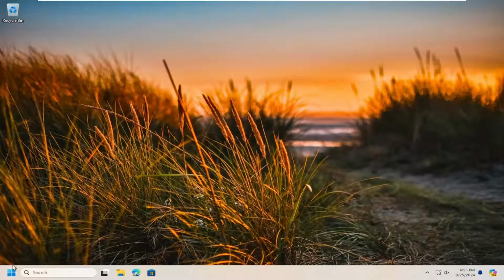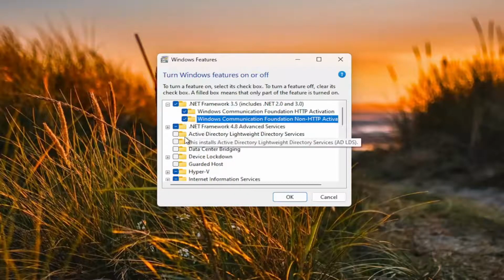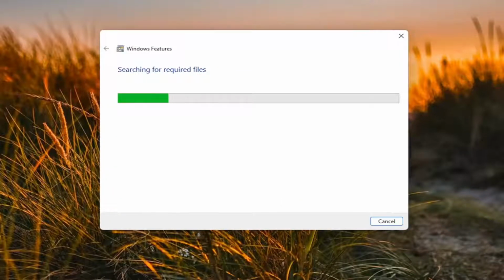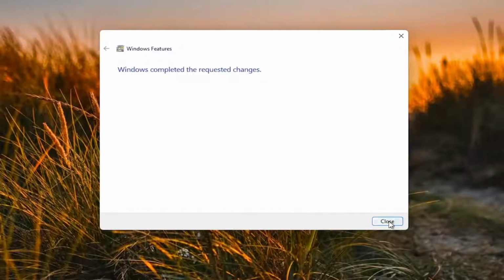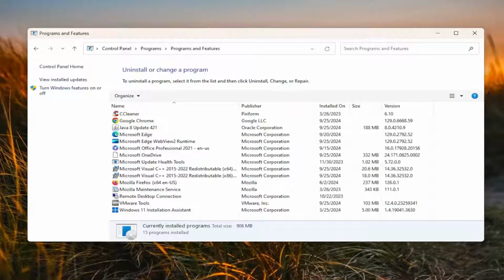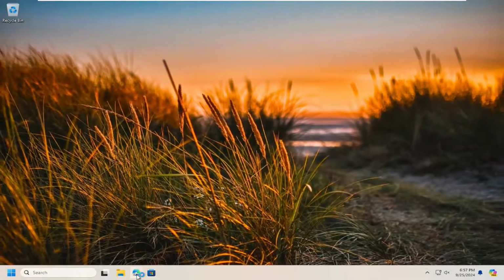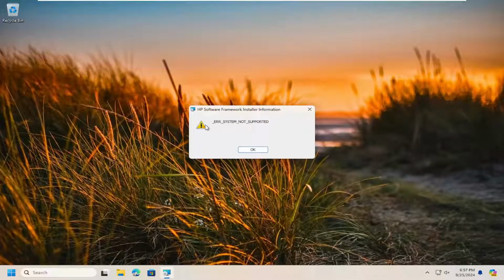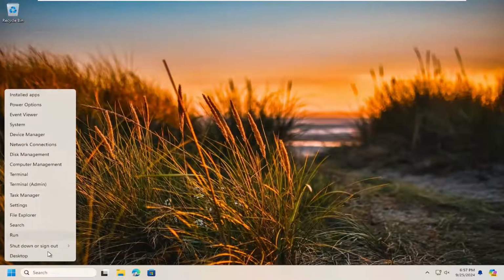How to Fix HP Connection Manager Fatal Error [Solution]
Are you struggling with the HP Connection Manager fatal error that disrupts your ability to connect to Wi-Fi and manage network settings? This frustrating issue can hinder your productivity and prevent you from utilizing your HP device to its full potential. In this tutorial, we’ll provide you with effective solutions to troubleshoot and resolve the HP Connection Manager fatal error, helping you regain seamless connectivity.

In this video, we’ll explore the common causes of the fatal error, including outdated drivers, corrupted software installations, and conflicts with other network management tools. We’ll guide you through step-by-step troubleshooting methods, such as updating your network drivers, reinstalling the HP Connection Manager, and checking for system file corruption. Each solution is designed to be straightforward, making it easy for users of all experience levels to follow along and implement the necessary fixes.

Issues addressed in this tutorial:
hp connection manager fatal error
hp network connection error
network connection failed hp printer
hp printer network connection failed
hp printer fails to connect to wifi
hp printer connection problems
network connection error hp printer
hp printer connection error
how to fix hp wifi connection problem
problem connecting hp printer to wifi
fix hp printer error
can't connect my hp printer
unable to connect hp printer
unable to connect hp printer to network
unable to connect hp printer to wifi